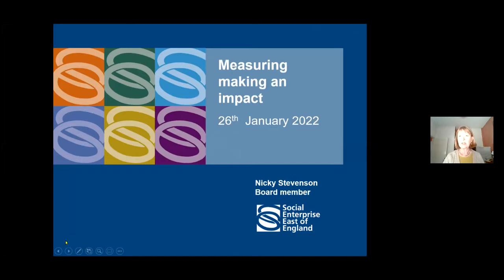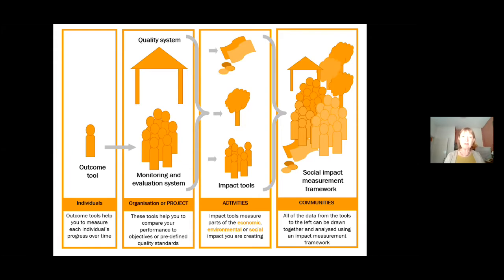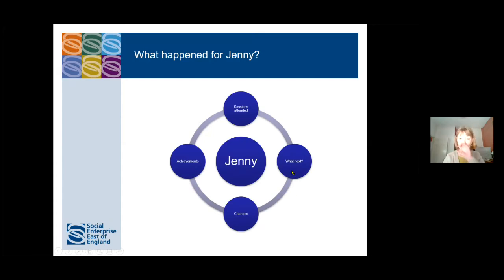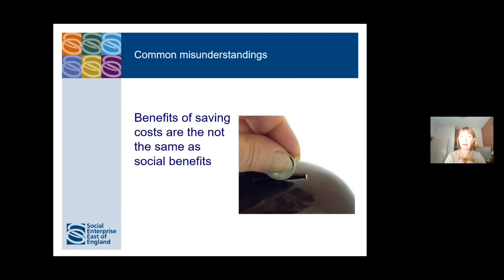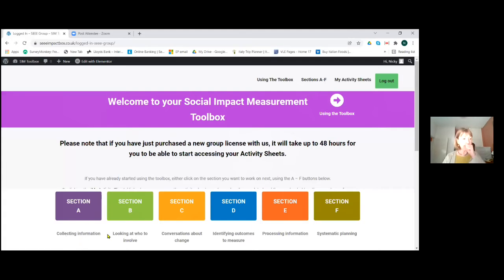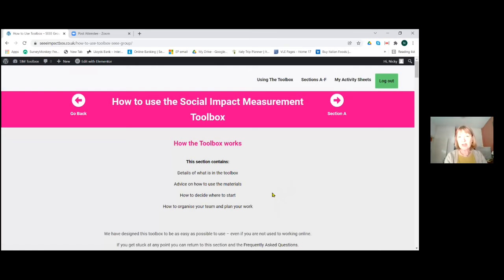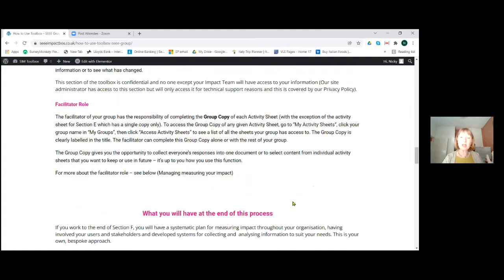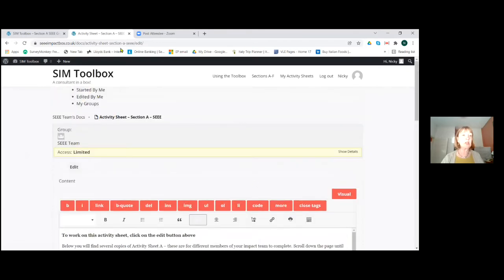Measuring Making a Difference: SEEE’s Social Impact Measurement Toolbox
Speaker: Nicky Stevenson, SEEE

For more information about the SEEE Social Impact Toolbox please